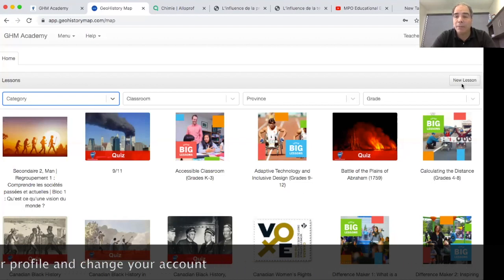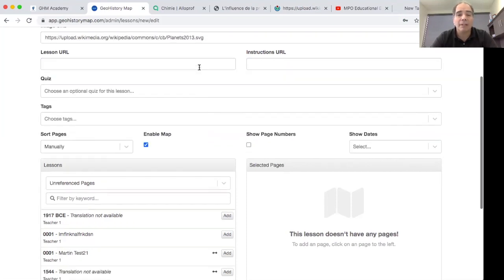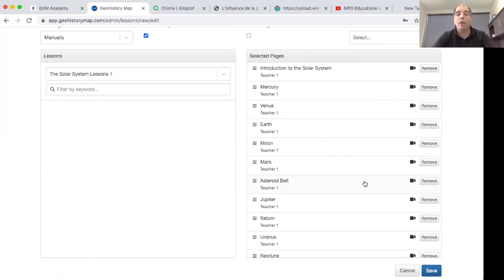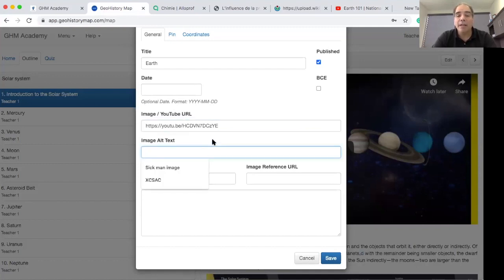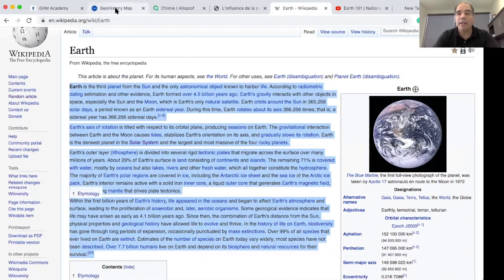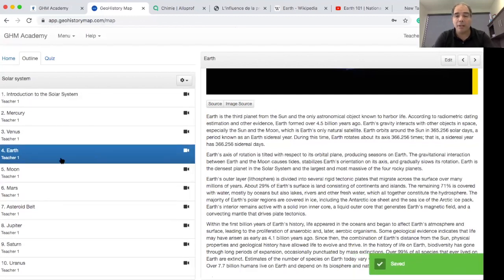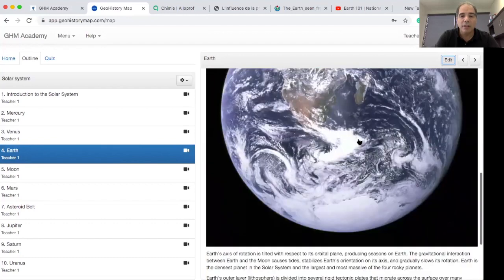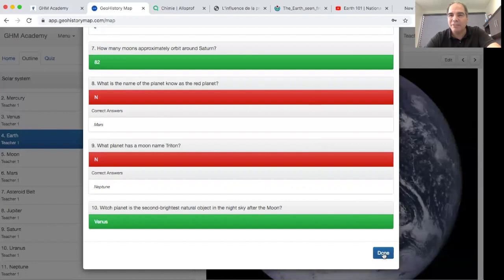How to create a multimedia interactive lesson with GHM Academy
This video is about how to create a multimedia interactive lesson using GHM Academy. GHM is an online creating platform that helps teachers and parents create educational multimedia interactive lessons by using existing content on GHM or on the web. You can create lessons by adding Youtube videos, images, links to Google drive documents (such as Word, Excel, pdf, etc.), Google Maps, by adding text, animations, gif's, creating timelines, activities, and much more.